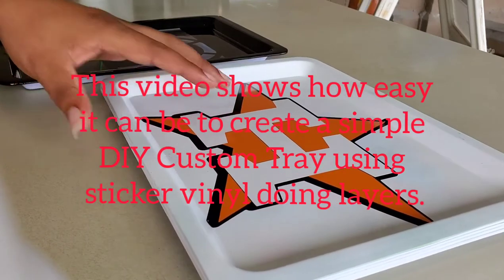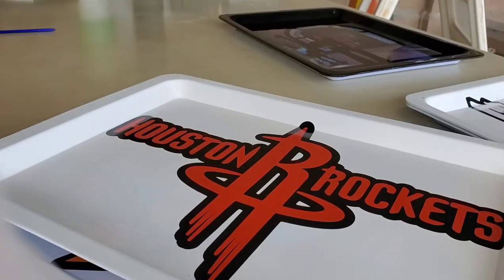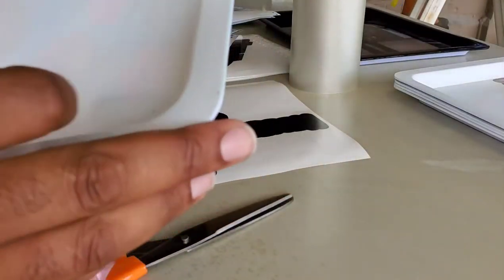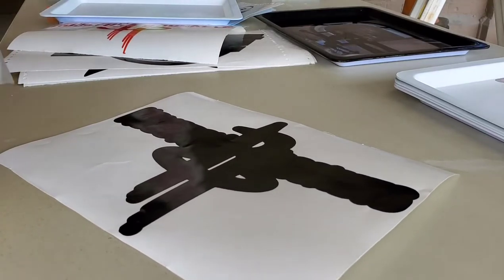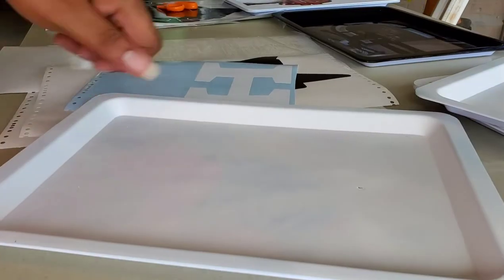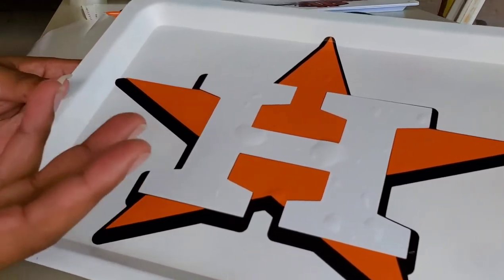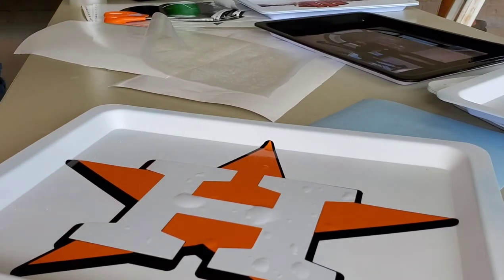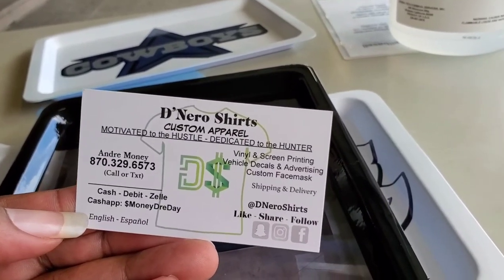DIY LAYERING STICKER VINYL ON TRAYS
DIY Custom Dollar Tree trays with simple and easy layering to create new items at low cost.

(Dollar Tree) plastic tray $1 each
(Dollar Tree) paint brushes $1 each
(Dollar Tree) plastic or paper cups $1 (for epoxy coating)
(Walmart) paints $50 - $1 each
(Hobby Lobby or Michael's) all items for a greater price

(Joinus) Vinyl Sheets $1 - $3 per sheet/color
Epoxy $18 - $78
Vinyl Sticker paper at (Joinus and SK Houston) $18 for pack of 50
(SK Houston)  Vinyl  Sheets $1 - $3 per sheet
(Ebay) sticker vinyl paper $20 for pack of 50 sheets